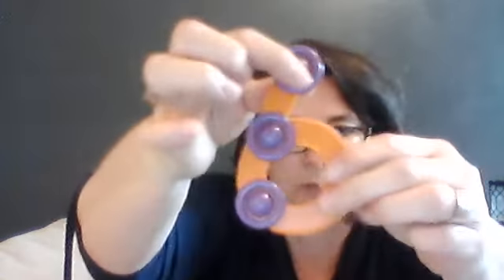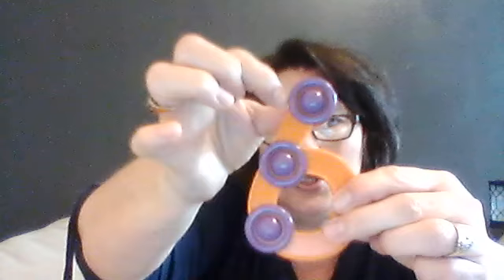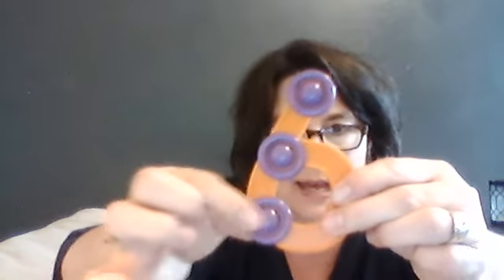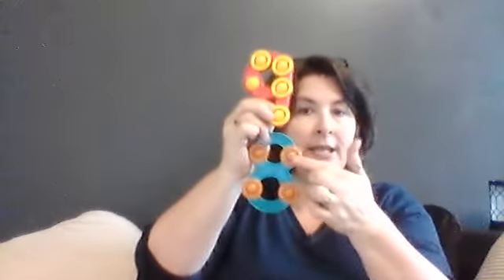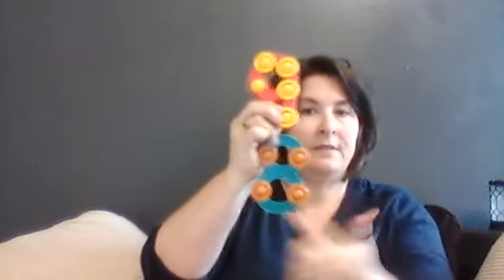Touch math explanation